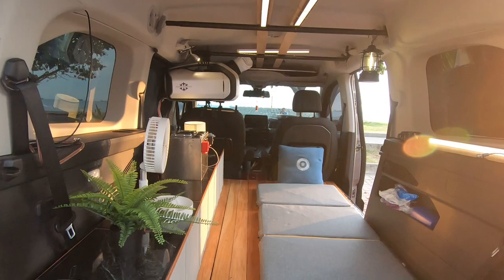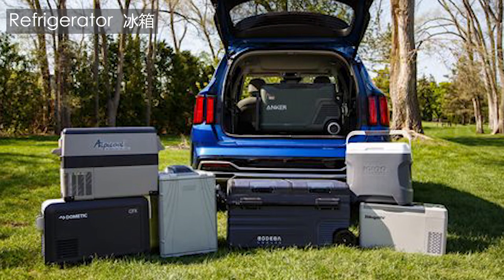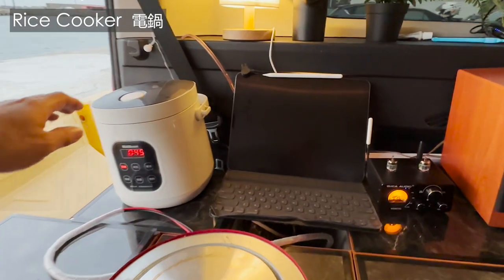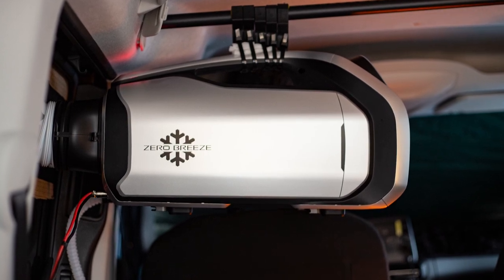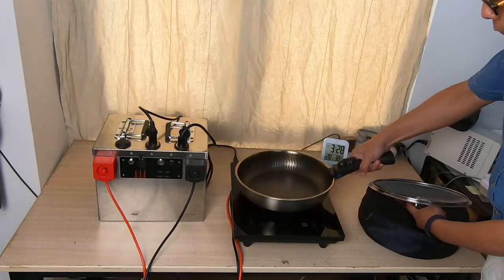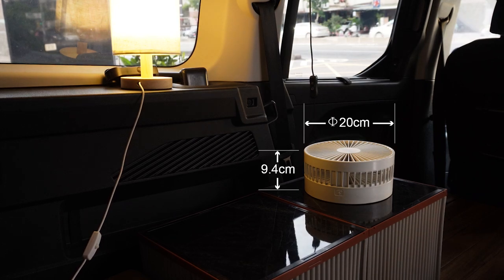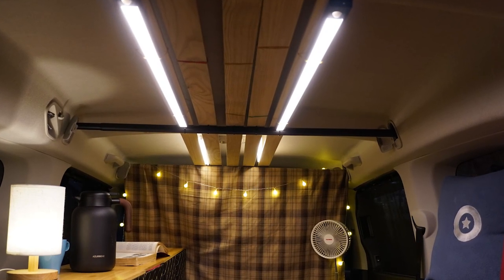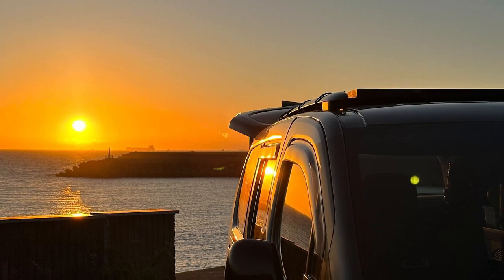[Car camping] No inverter required, DC appliances for vanlife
I'm not sure if you've noticed, but many DC appliances are compatible with both 12 volts and 24 volts. Some high-power appliances require a 24-volt voltage specification to operate.
Apart from these high-power DC appliances, we already have many low-power appliances around us that connect via USB, making them compact and convenient to carry.
When choosing camping appliances, I recommend opting for ones that can run on DC instead of AC. DC appliances are inherently simpler, making them more efficient and less prone to malfunctions. A 24-volt battery pack is preferable as it offers higher power output and a safer usage experience.

timecode:
0:00 Intro
0:51 DC Appliances not only 12 volt
1:25 12-volt and 24-volt Compatible appliances
4:22 24-volt appliances
7:25 Diverse USB Devices
12:51 let’s sum up